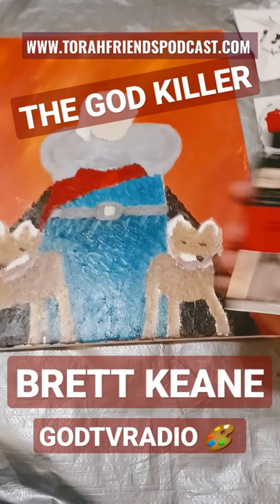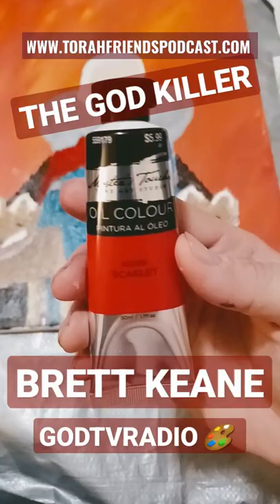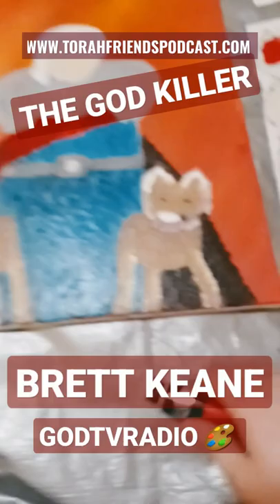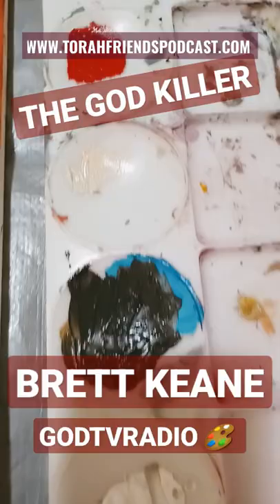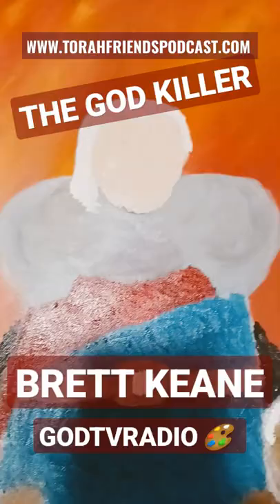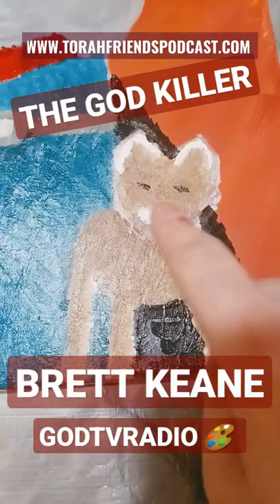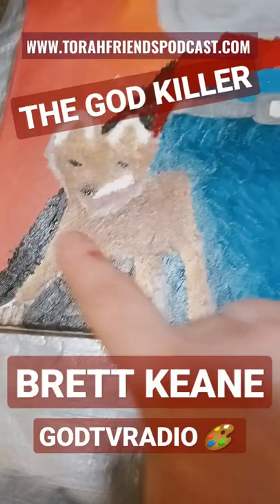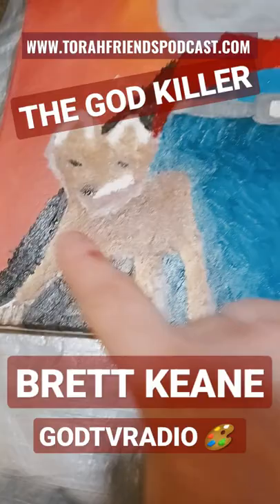Portrait of The God Killer GodTVRadio Brett Keane p1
Please Follow on Our Main Links

Computer Information:
Acer Nitro AN515-58
i5-12500H
RTX 3050 Ti
Logitech StreamCam Full HD Webcam

Von Helton Links

IF I RECORD I USE.
ELGATO HD60X 4K60 GAME CAPTURE